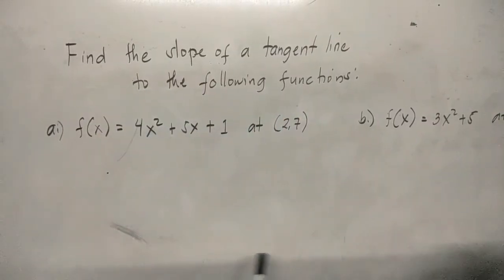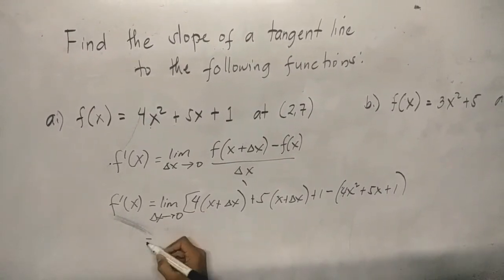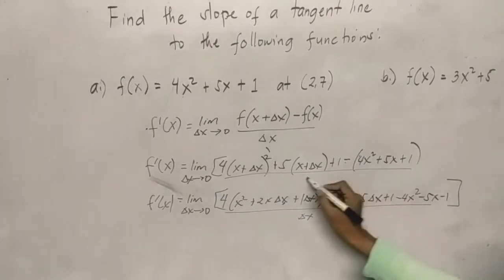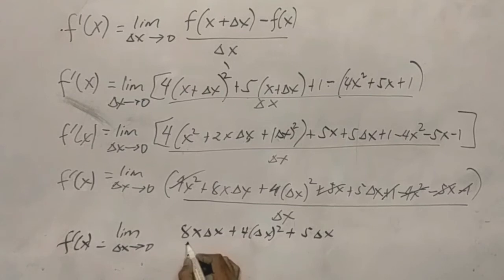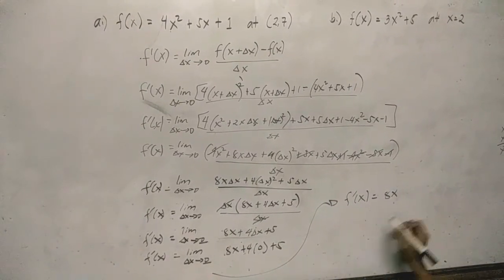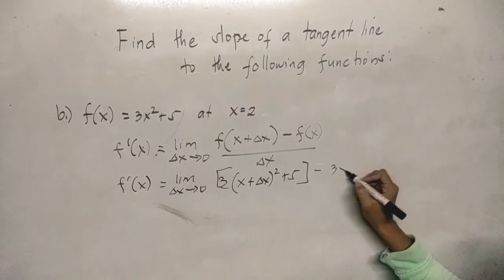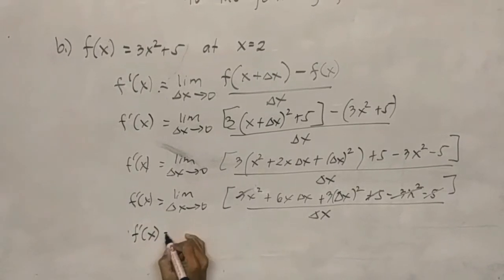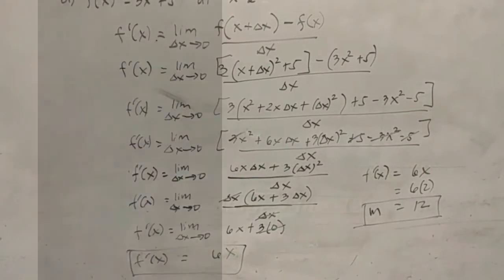THE SLOPE OF THE TANGENT LINE USING LIMIT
A tangent line is a straight line that touches a function at only one point. ... The tangent line represents the instantaneous rate of change of the function at that one point. The slope of the tangent line at a point on the function is equal to the derivative of the function at the same point.

Here are some links of mathematics related to this topics.